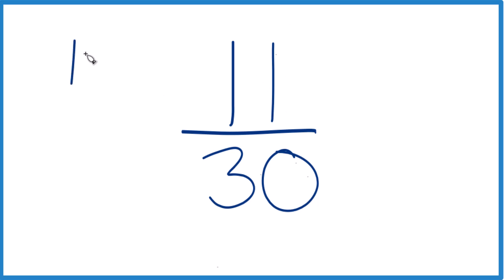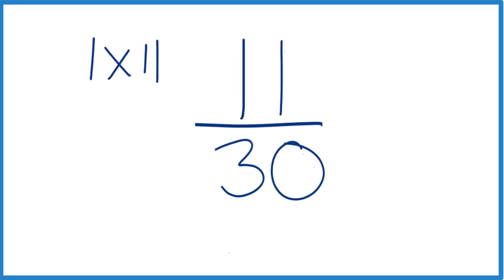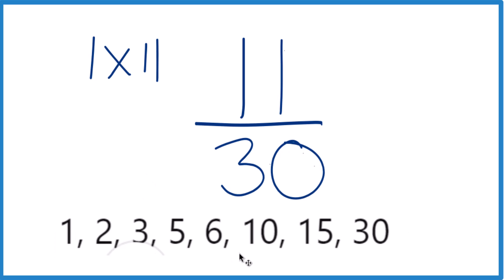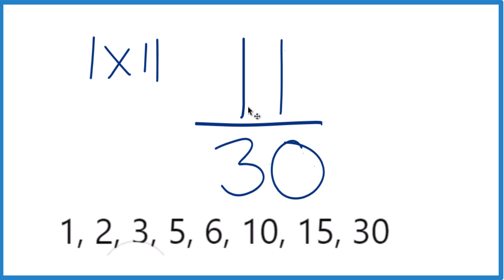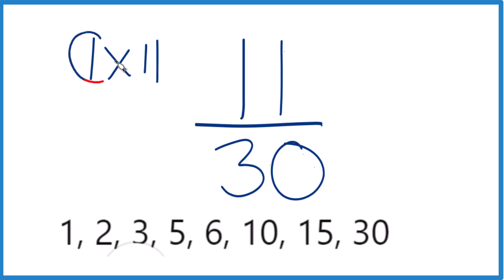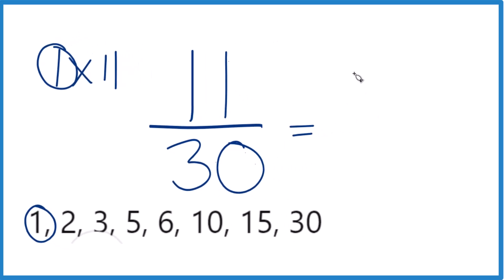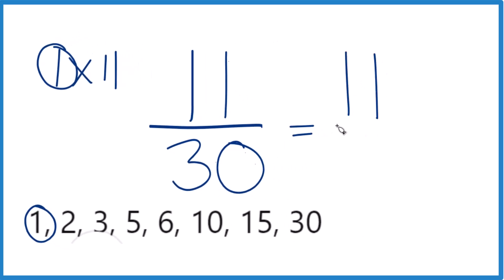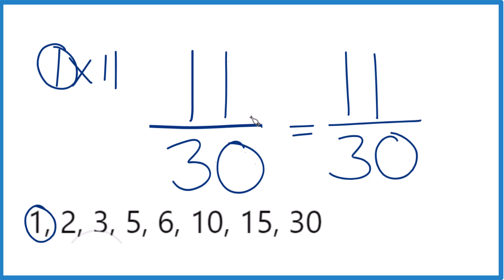How to Simplify the Fraction 11/30